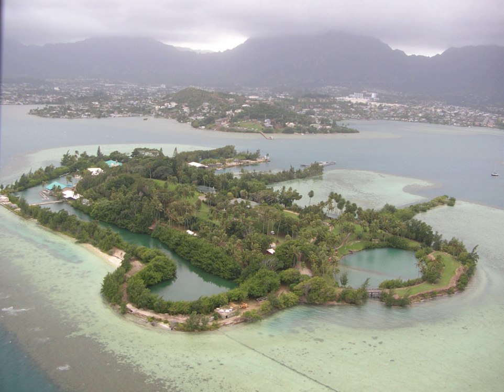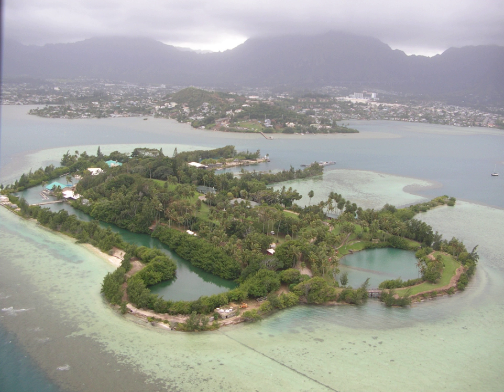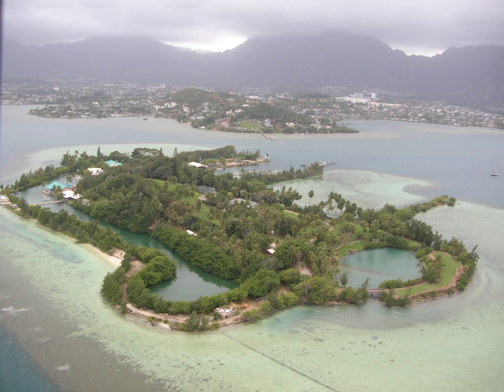Hawaiʻi Institute of Marine Biology | Wikipedia audio article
00:00:15 1 History
00:02:03 2 Geography
00:03:46 3 Habitat
00:04:13 4 Programs
00:05:27 5 See also

- Socrates

SUMMARY
The Hawai`i Institute of Marine Biology (HIMB) is  a marine biology laboratory located on the state-owned Coconut Island in Kāne'ohe Bay.